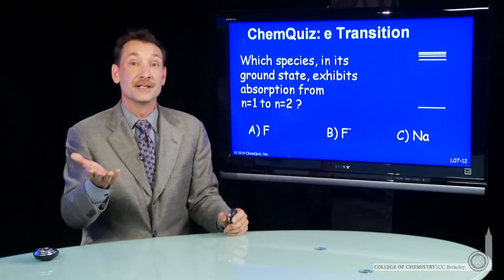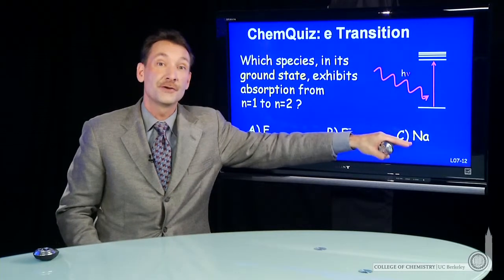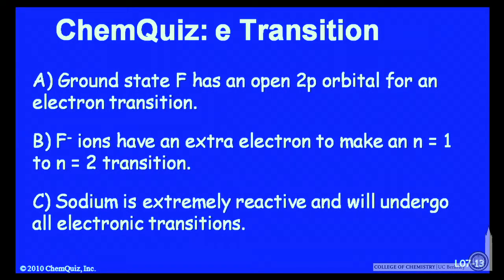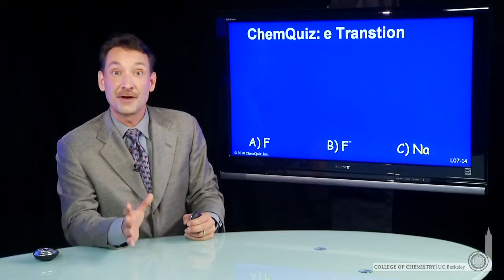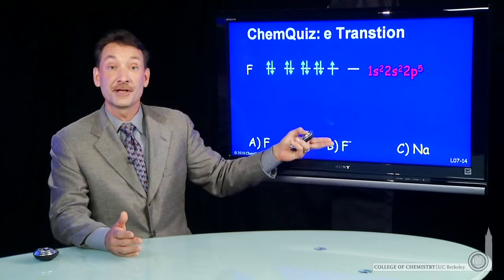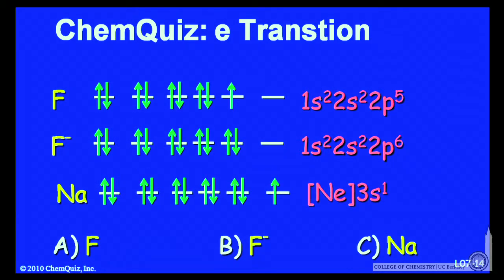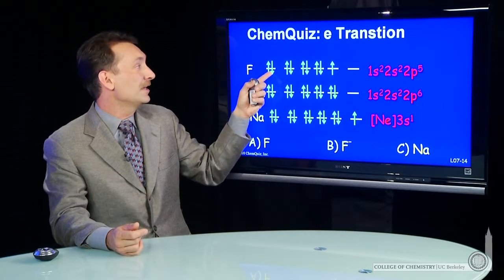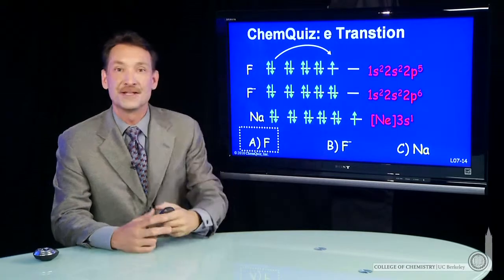e Transition (Quiz)